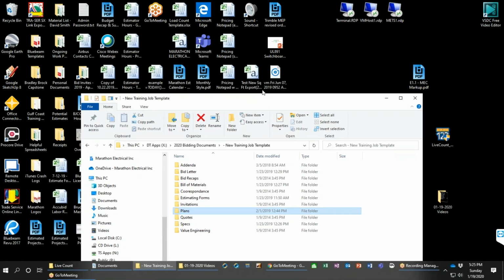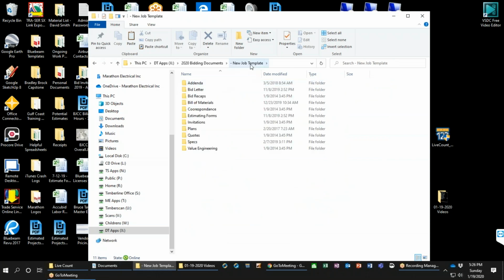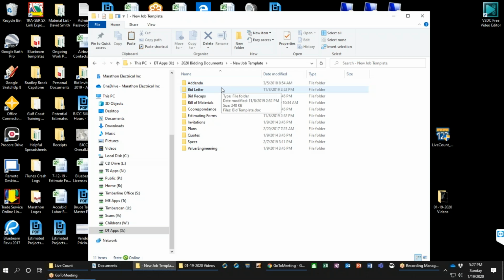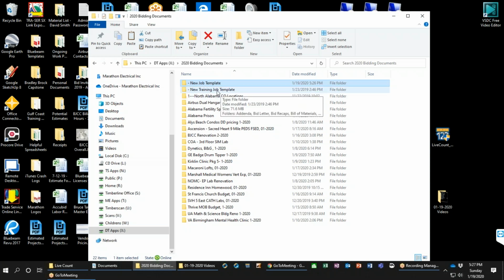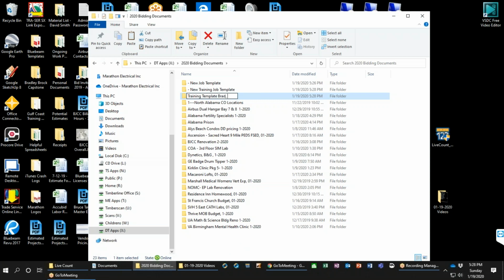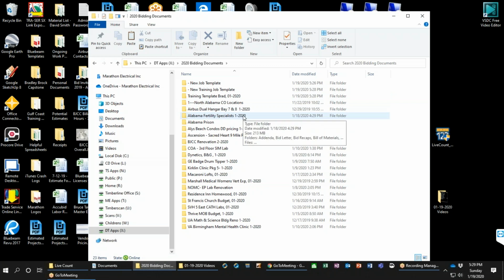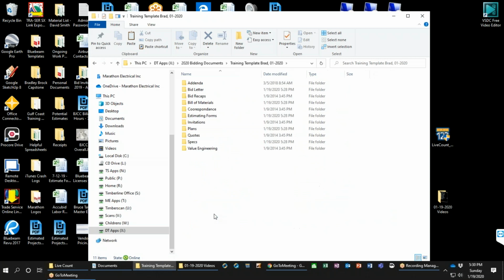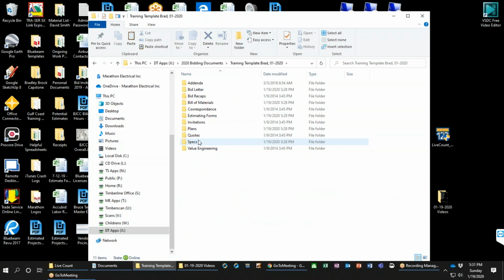01.01 - X Drive Project Folder